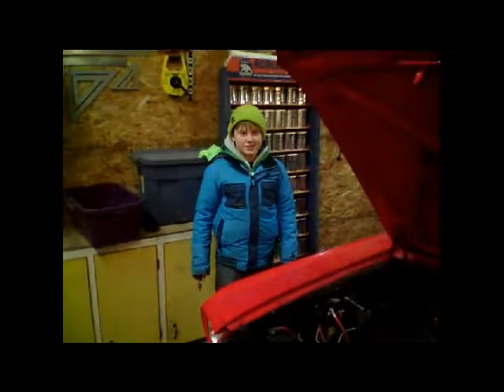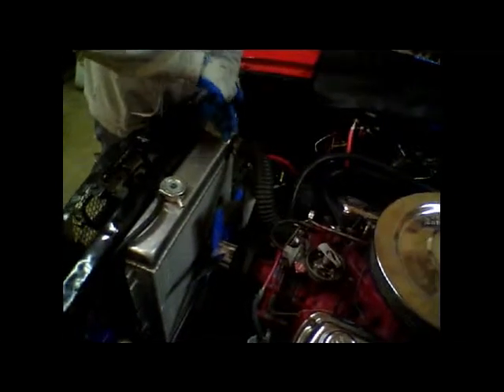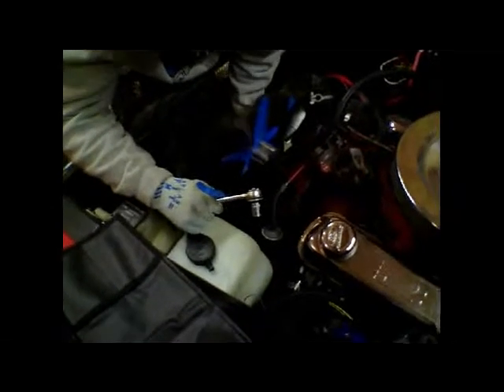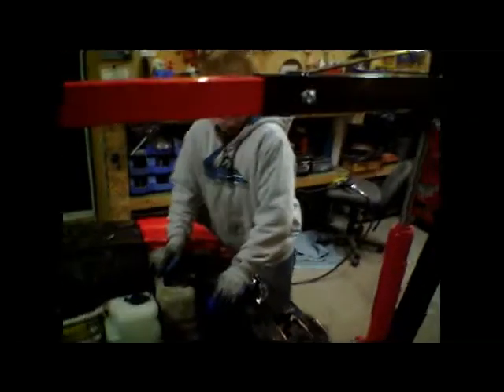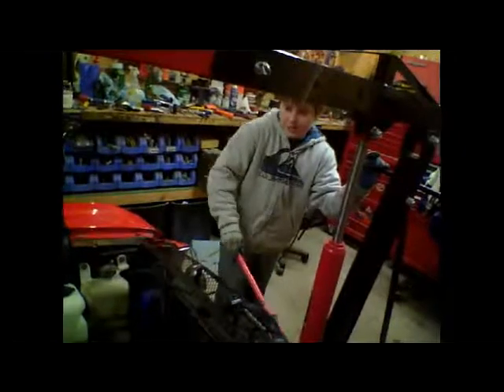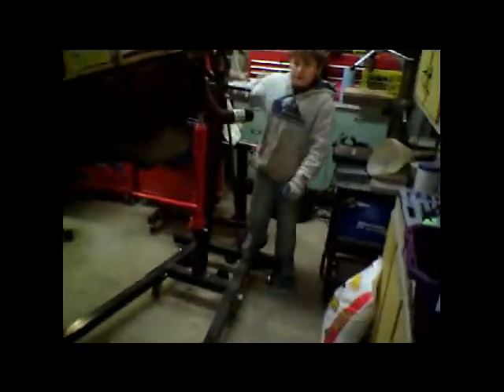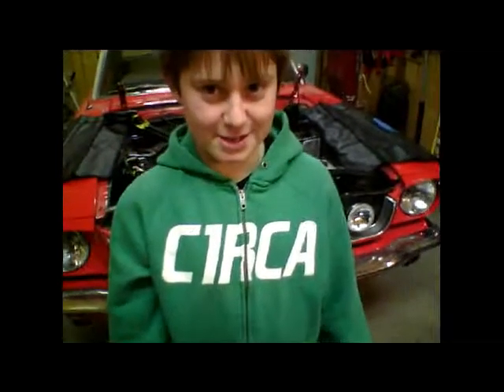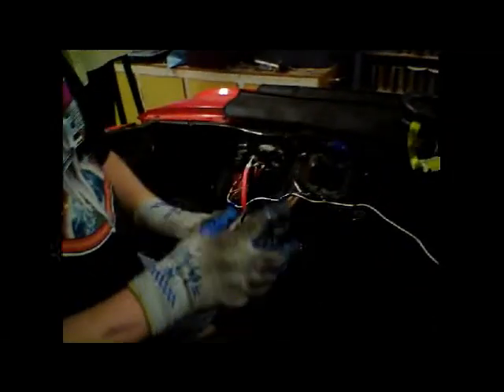Mustang Engine Removal